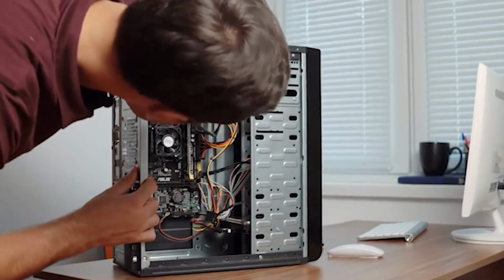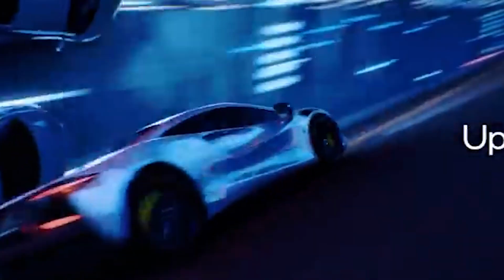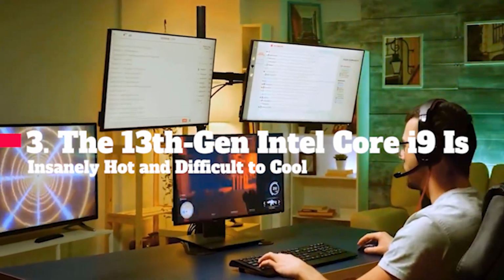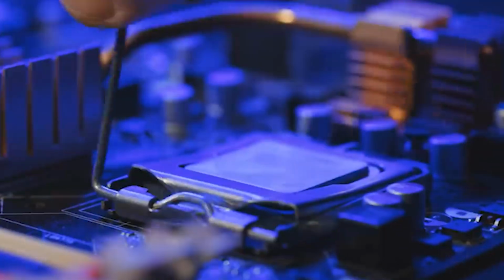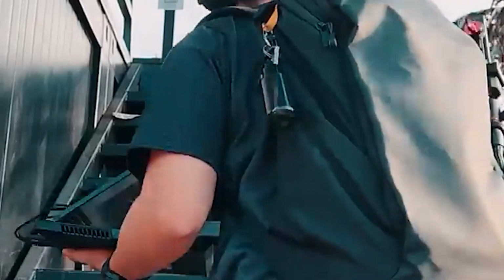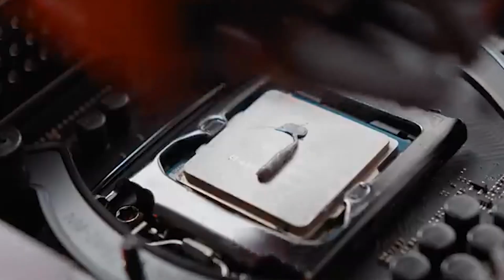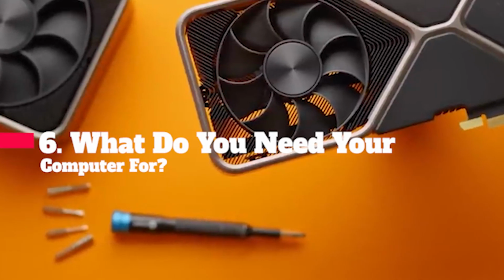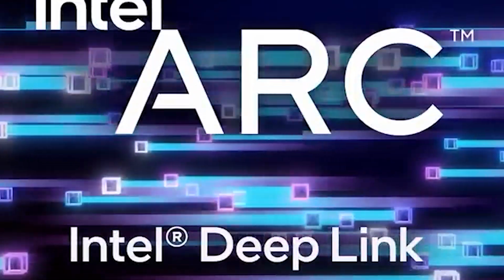6 Reasons You Don't Need to Upgrade to an Intel Core i9 CPU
Today we're looking at 6 Reasons You Don't Need to Upgrade to an Intel Core i9 CPU